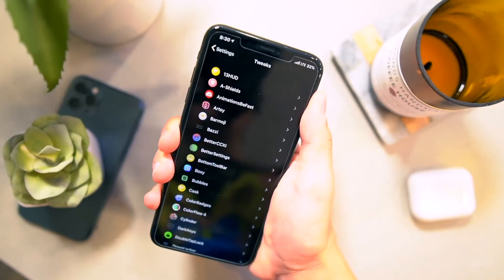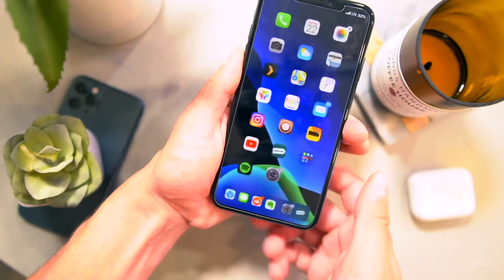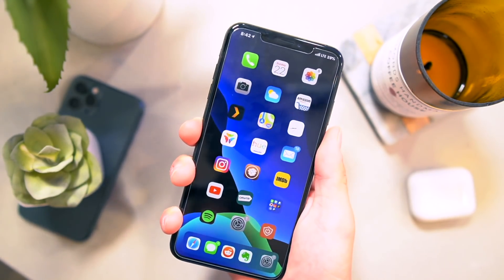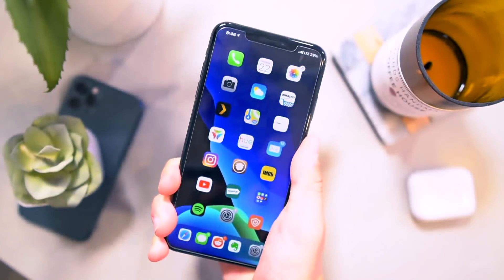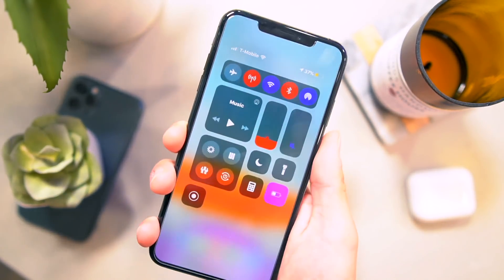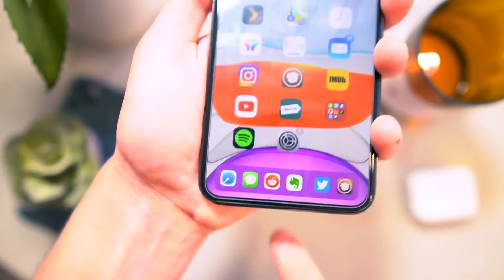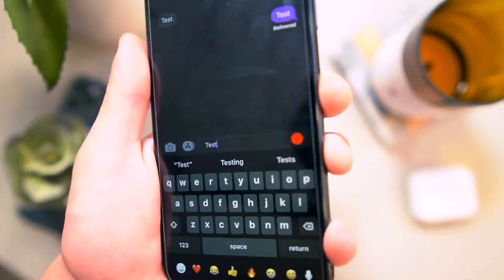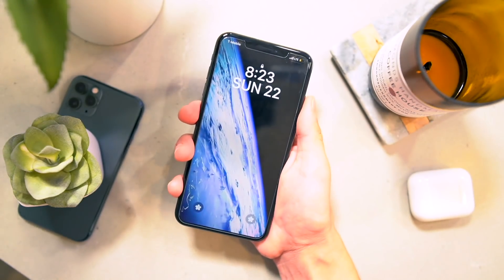TOP 20 BEST Jailbreak Tweaks for iOS 12.4 & Cydia! (A12 Compatible)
Top iOS 12.4 Jailbreak Tweaks for A12 Devices - iPhone XS Max & XR. Top 20 Paid Jailbreak Tweaks for Cydia!